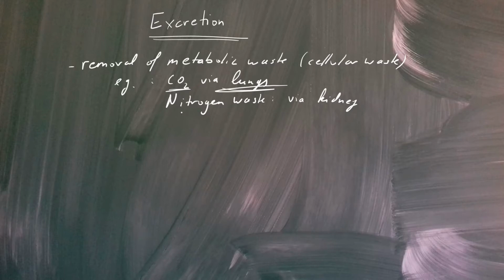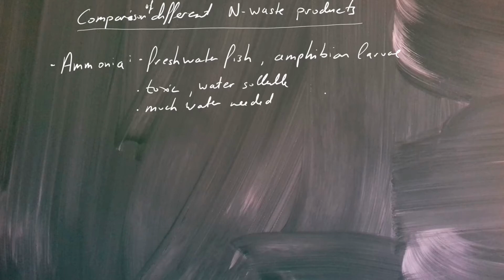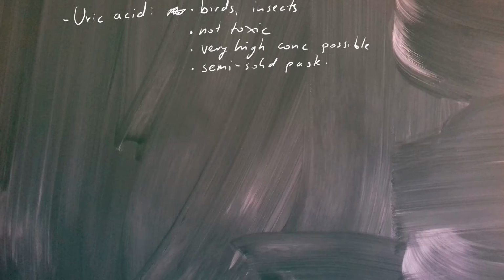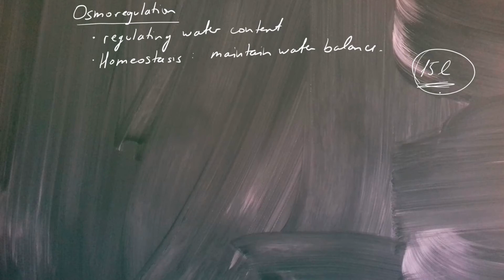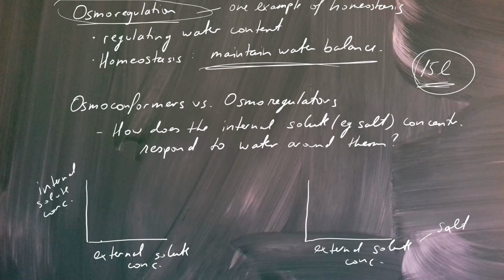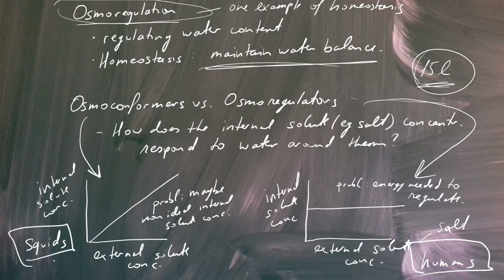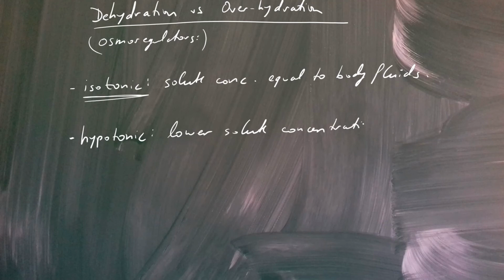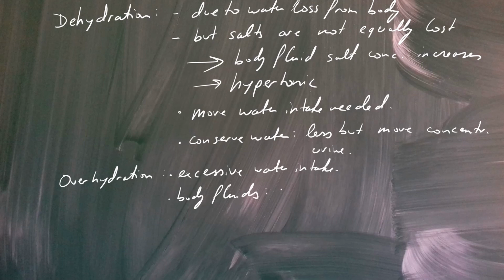11 - Excretion 1